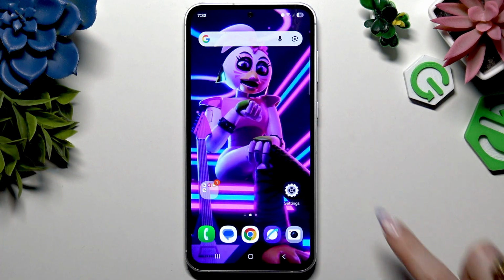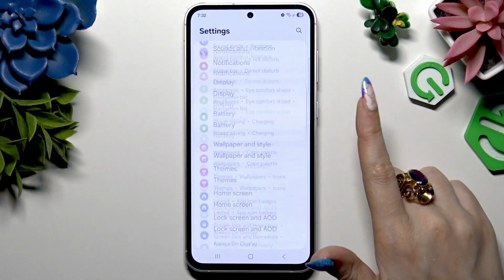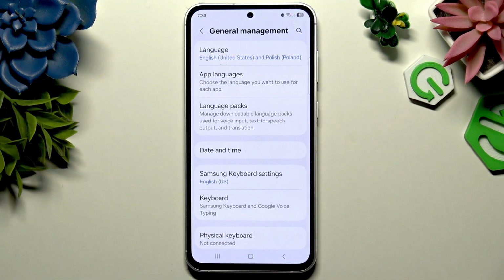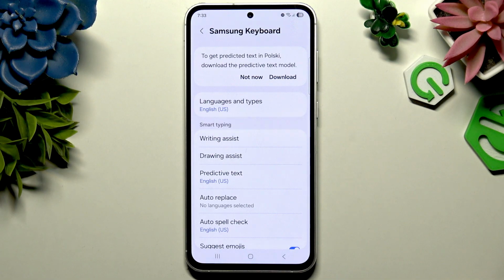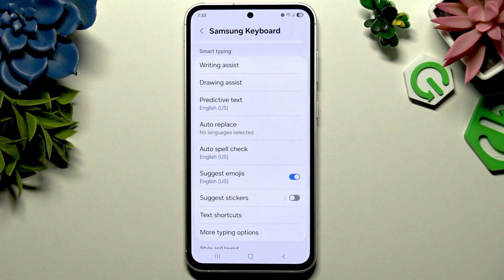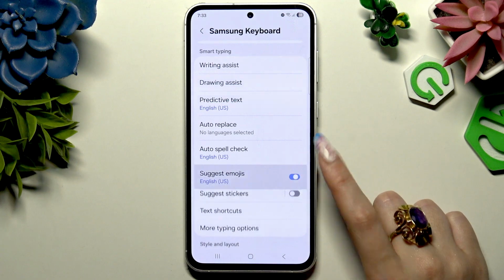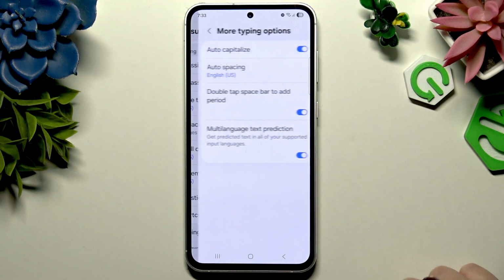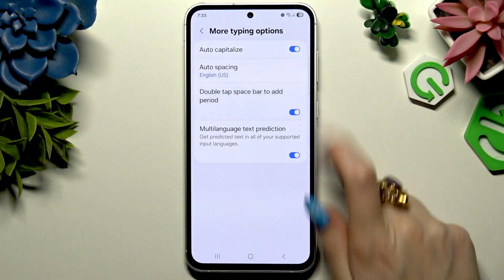How to Enter Text Correction Options on SAMSUNG Galaxy S23 FE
In this short video I show how to enter and manage Text Correction options on the SAMSUNG Galaxy S23 FE. You will learn where to find Samsung Keyboard settings, how to use Smart Typing features like predictive text and auto-correction, and where to open More Typing Options to customize typing behavior and corrections for a smoother typing experience on your phone.

How to access Samsung Keyboard Smart Typing on SAMSUNG Galaxy S23 FE?
Where to find More Typing Options on SAMSUNG Galaxy S23 FE?

0:00 Introduction – what we'll show
0:09 Open Settings and go to General Management
0:24 Select Samsung Keyboard settings
0:34 Manage options under Smart Typing
0:41 Open More Typing Options
0:54 Outro and subscribe